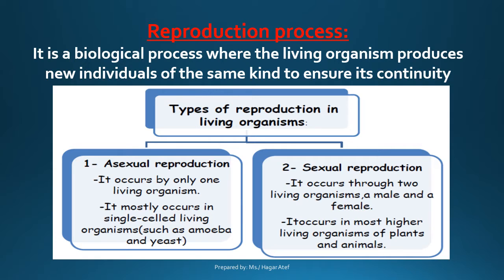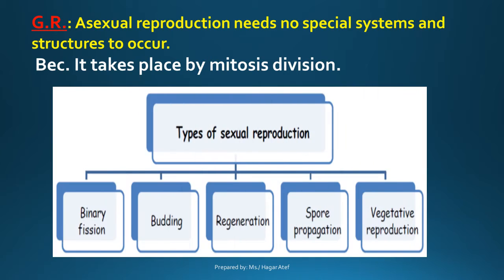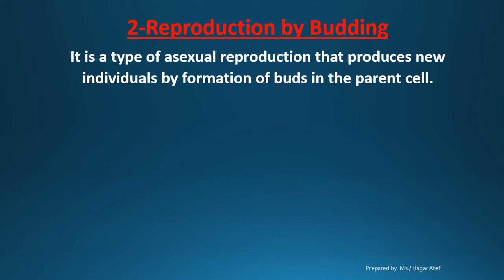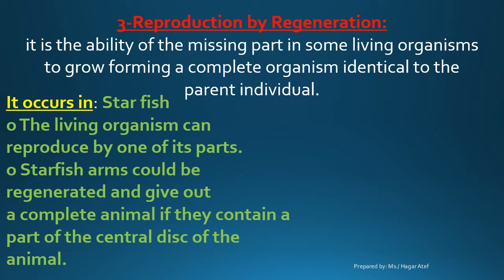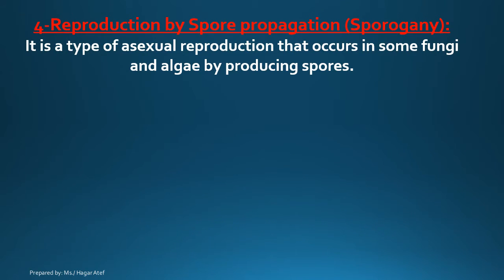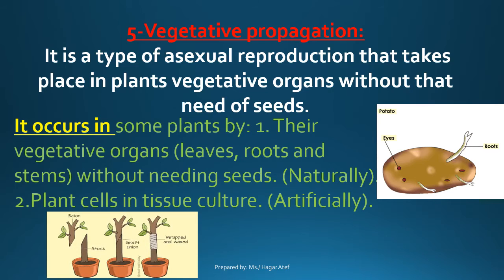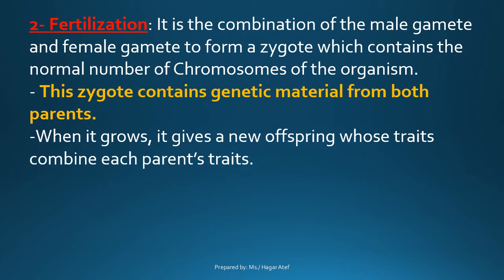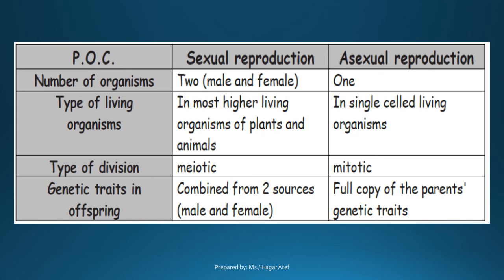Lesson2 unit 4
There two type of reproduction 1- asexual  reproduction   2- sexual reproduction